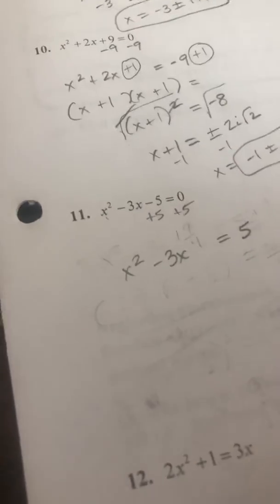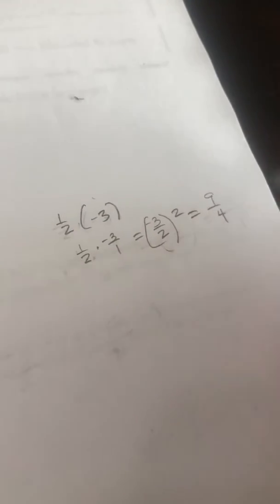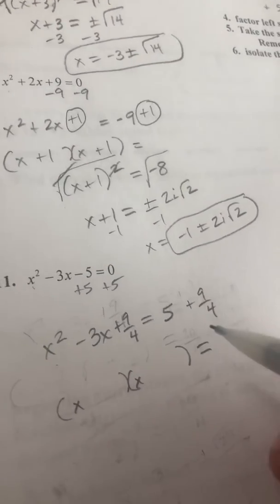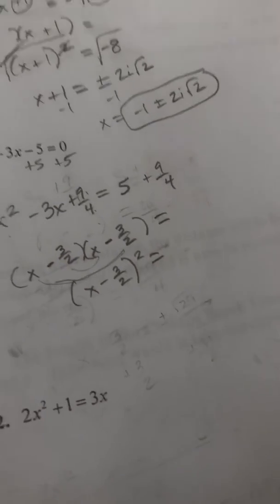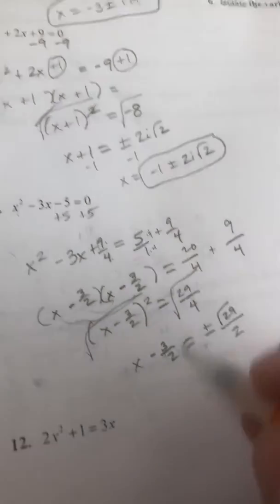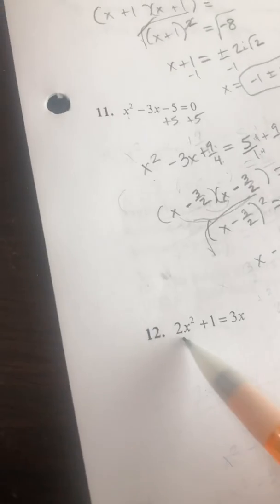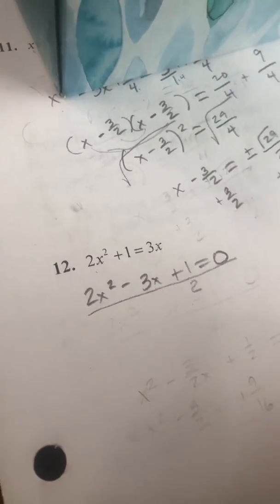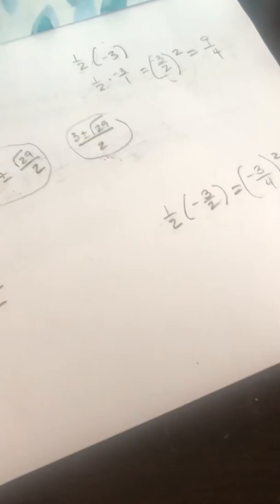Alg 2A March 24 video #4